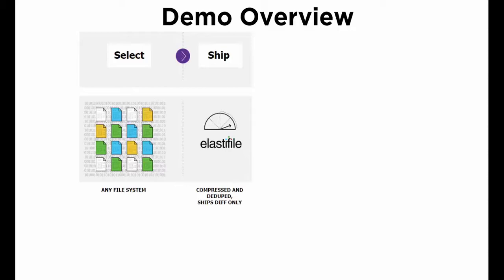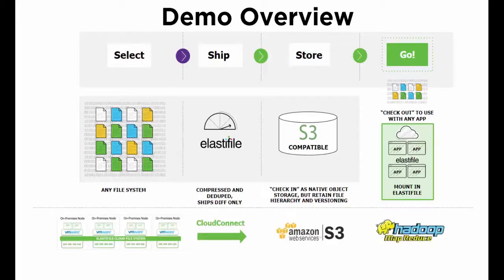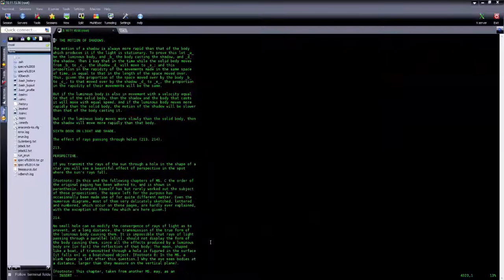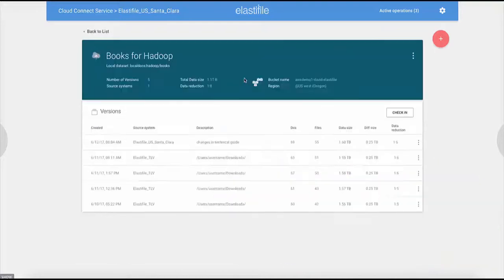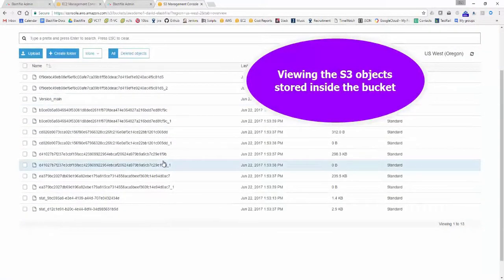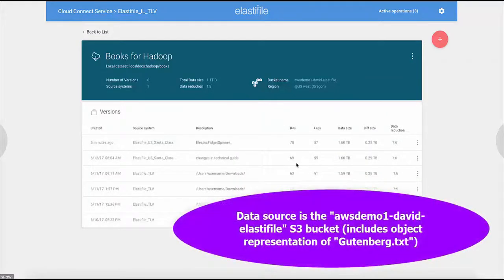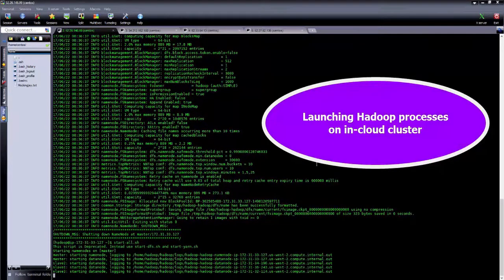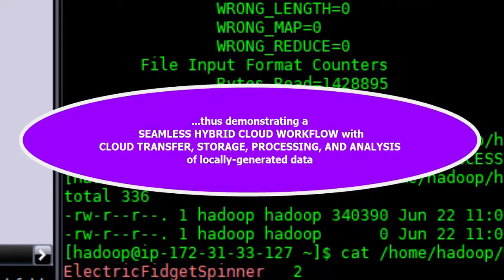Demo - Lift, Shift, and Go!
Demo video describing and demonstrating Elastifile's ability to enable seamless hybrid cloud workflows.